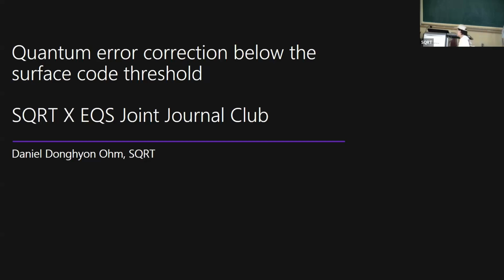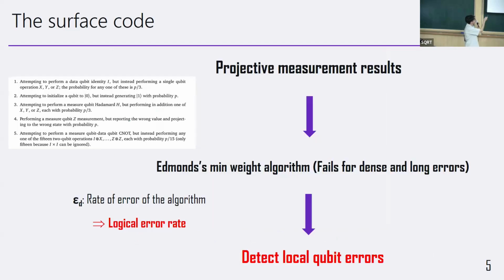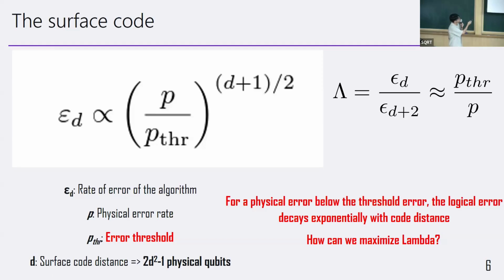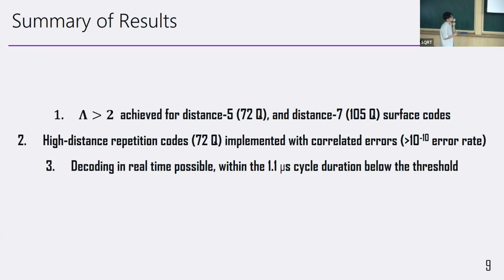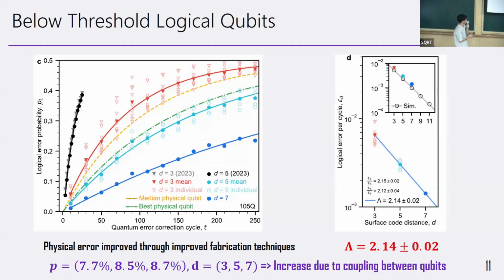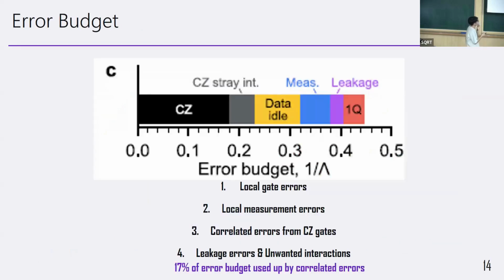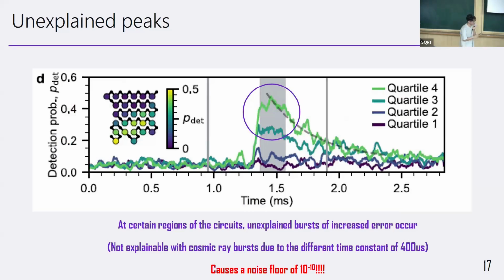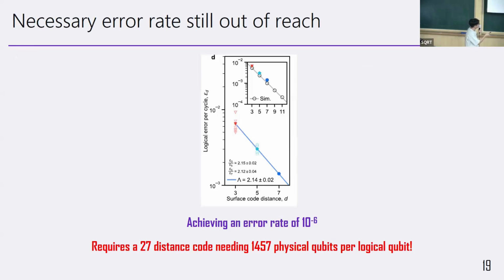[SQRTxEQS 연합저널클럽] Quantum error correction below the surface code threshold - 엄동현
2024년 9월 30일 진행한 2024 SQRTxEQS 연합저널클럽 발표 영상입니다.